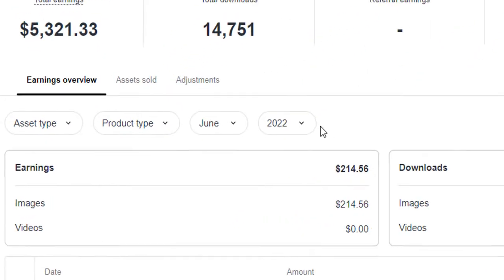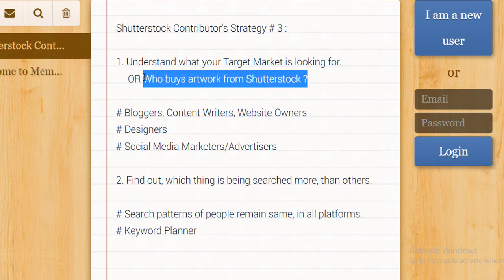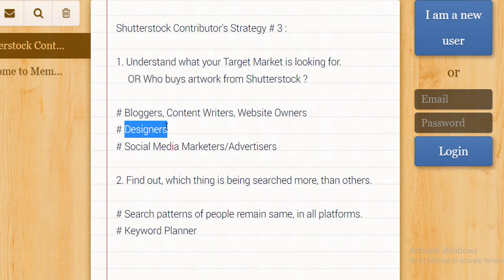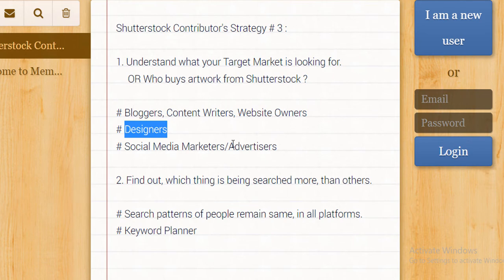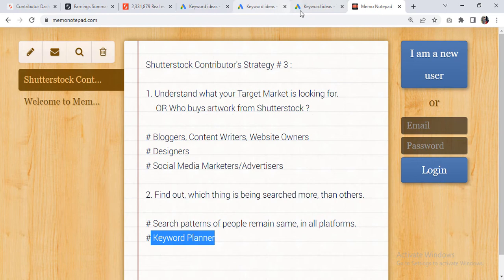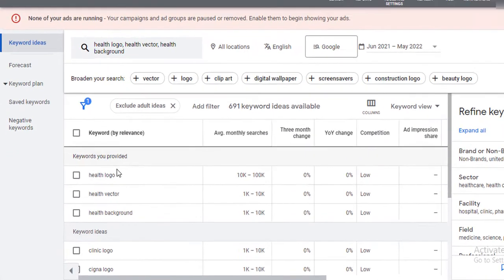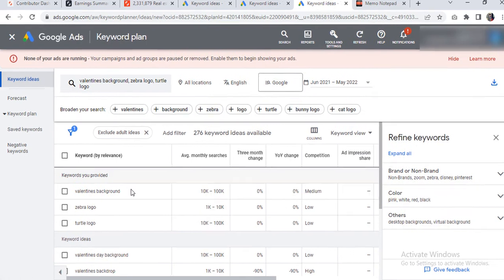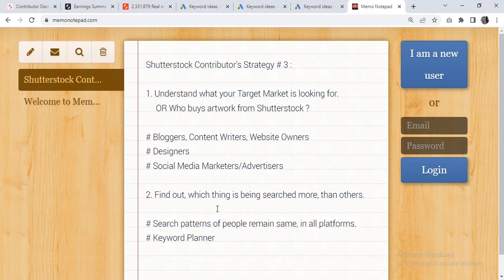Shutterstock Strategy#3 | Case Study | Passive Income by selling Artwork as Shutterstock Contributor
This video belongs to Shutterstock Contributor series of this Channel. Following up on my initial 3 Shutterstock videos, I have shared an interesting strategy of mine, which has been quite beneficial for me, by finding out which designs are being searched more. This strategy helps me in making right decisions about which designs should I spend time on, and saves me from wasting time on designs that wont work, because people are not searching for it.

This case study is being shared to inspire designers to start selling their artwork on Shutterstock or other Stock platforms to generate passive income via digital assets. This video shares what worked for me? What kind of designs were more successful in my case? and How much money did I make?

00:00 Introduction & Recap
00:50 Earnings Update
01:58 Strategy # 3
15:38 Conclusion

If you have one of the following questions in mind regarding Shutterstock Contributor account, you are at the right place.

How to sell more on Shutterstock?
How to start selling on Shutterstock?
What is Shutterstock contributor?
Shutterstock Contributor earnings.
Shutterstock earning proof.
What sells on Shutterstock?
What Kind of Images Can You Sell on Shutterstock?
Can you make good money on Shutterstock?
What type of photos sell the most?
What are the best selling photos on Shutterstock?
Can you make money selling photos on Shutterstock?
Is it worth selling on Shutterstock?
Can you sell vectors on Shutterstock?
How much can you make on selling stock vectors?
What kind of illustrations sell best on Shutterstock?
Shutterstock how to make money.
Shutterstock payment proof.
Shutterstock vector earnings.

shutterstock, adobe stock, dreamstime, getty images, alamy, istock